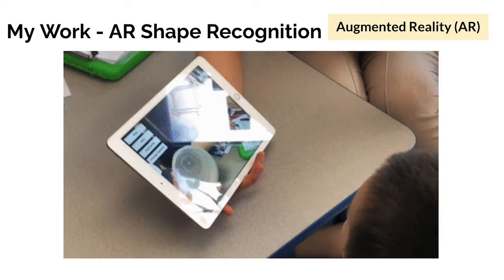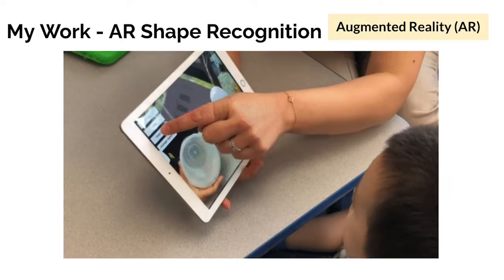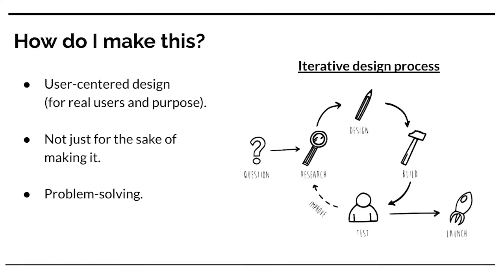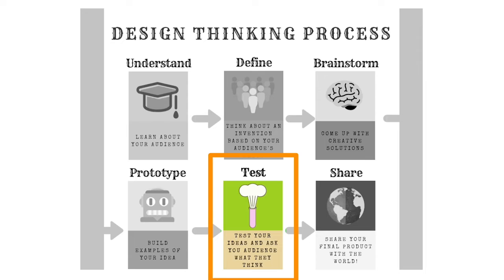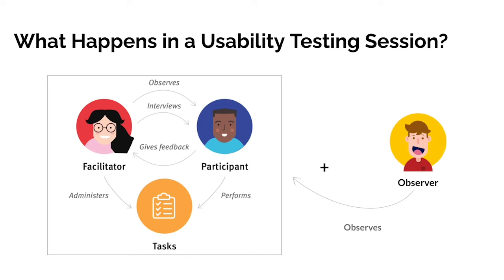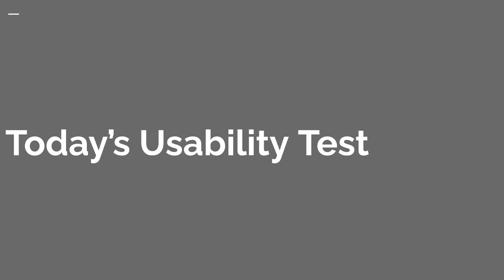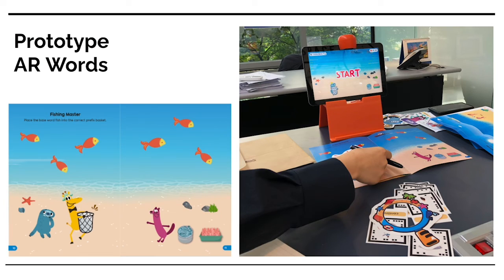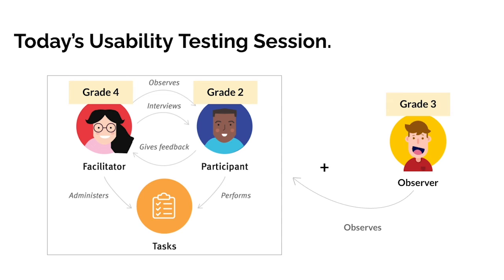Design and Research - Usability Testing Intro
A quick introduction of my work, the design process and usability testing.